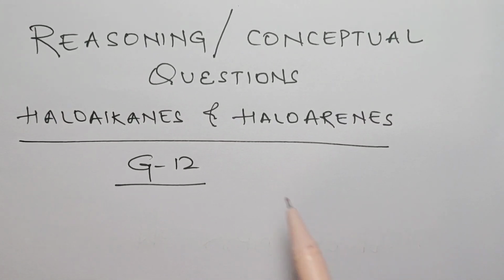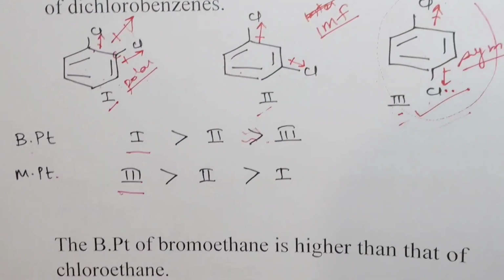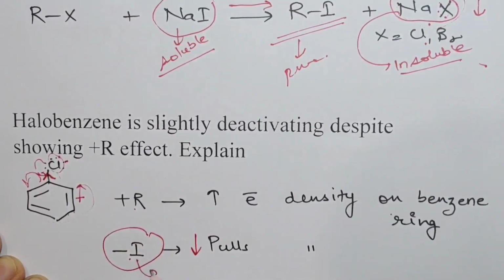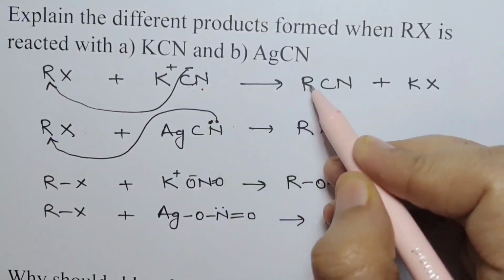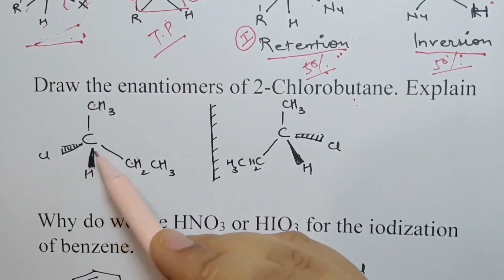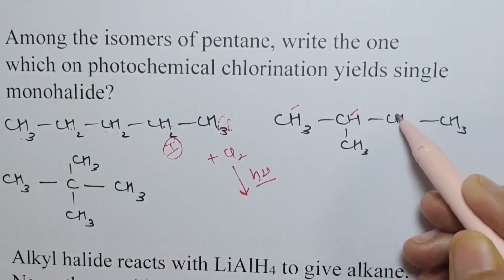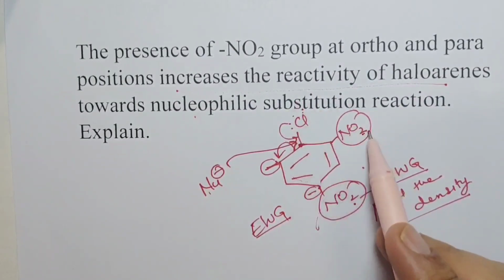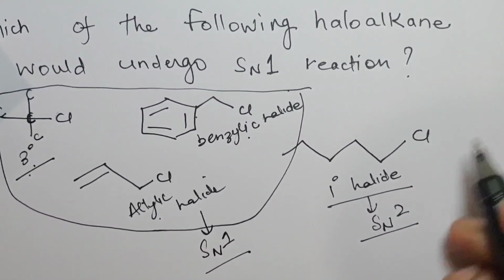35 top Reasoning/Conceptual questions Under 35 minutes | Haloalkanes and Haloarenes | Grade 12